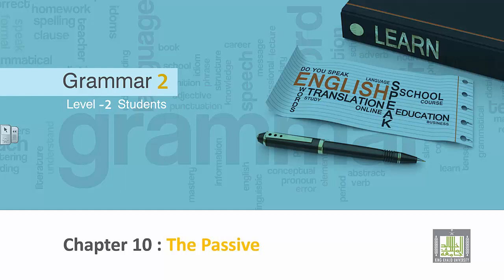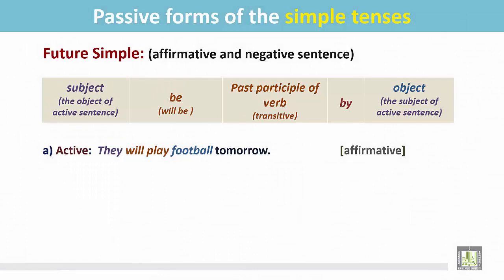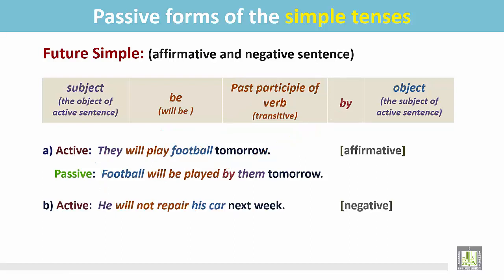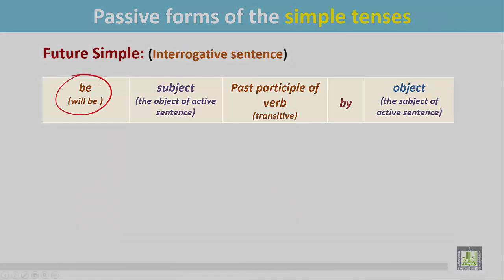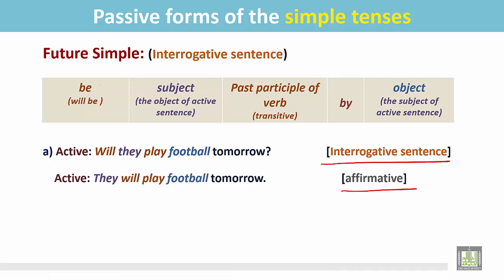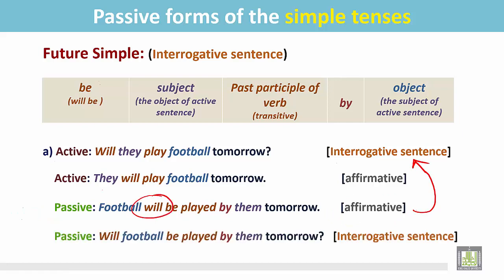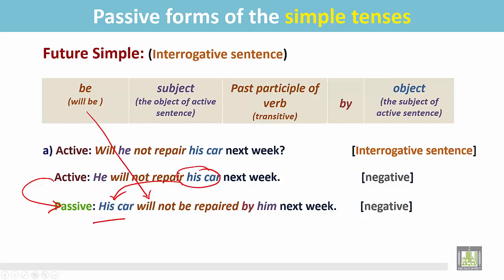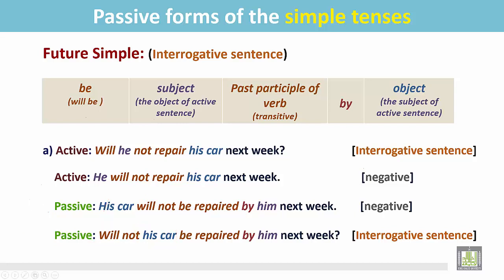Grammar ( 2 ) - CH10 -L4 : Passive forms of the Simple Tenses (4)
المقررات المفتوحة
eng117 - Grammer 2
Passive forms of the Simple Tenses - 4
1- Future Simple: (Affirmative and Negative sentence)
2- The structure
3- Examples
4- Future Simple: (Interrogative sentence)
5- The structure
6- Examples